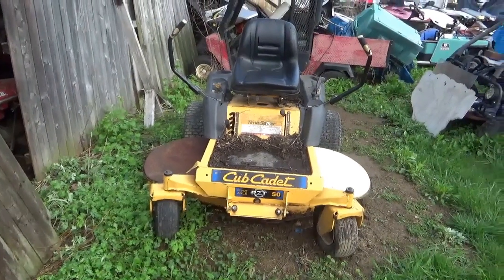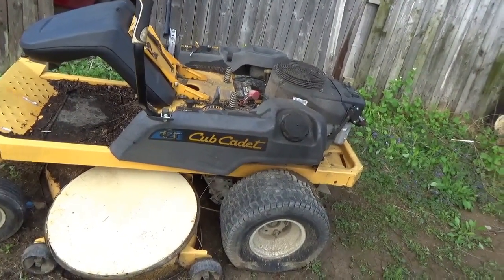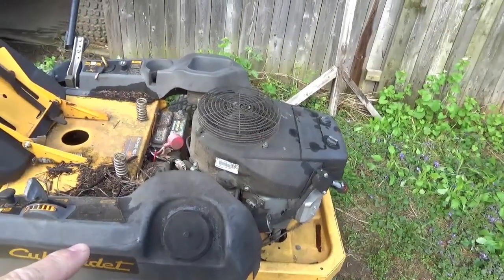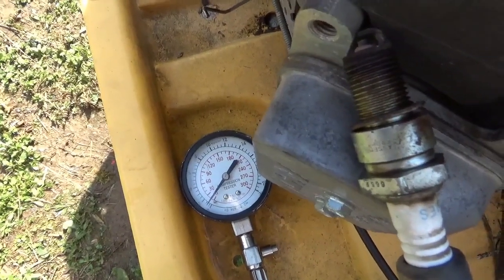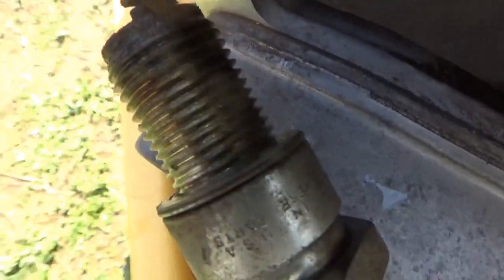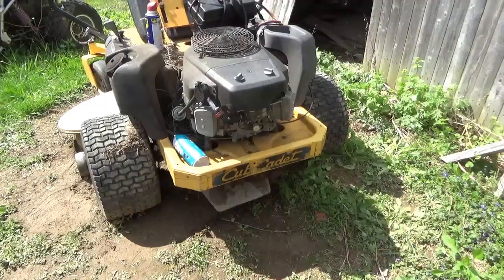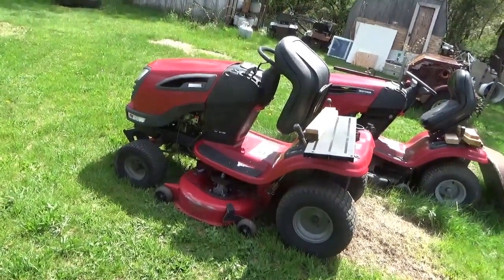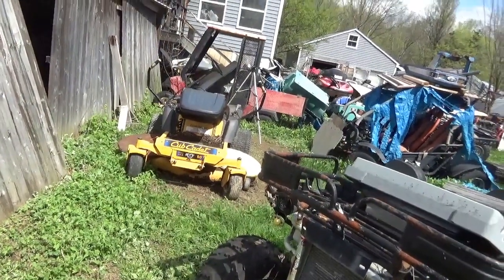Cub Cadet RZT50 Zero Turn, Starts and Dies, Troubleshooting and Repair!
After sitting for the winter, my RZT50 mower, powered by a Kawasaki FH661V-AS05 engine, fires a couple of times and dies. In this video, we will troubleshooting the issue, test the compression and spark, and perform the simple repair. A will also provide a history and my review of this machine.